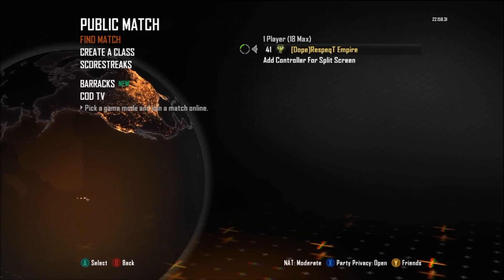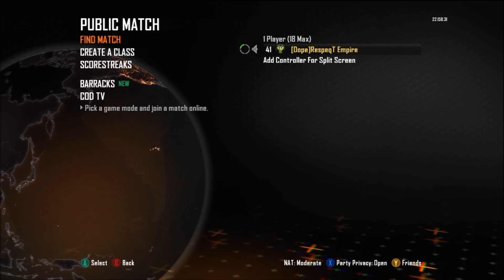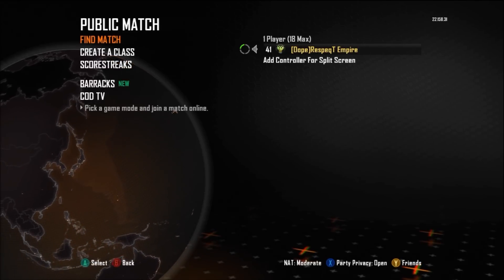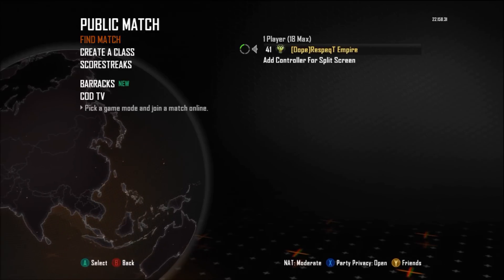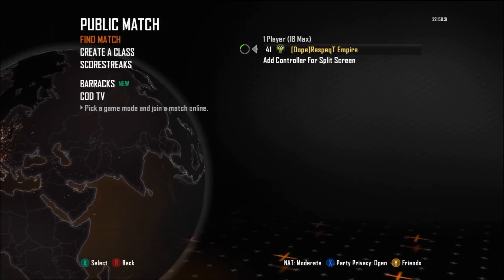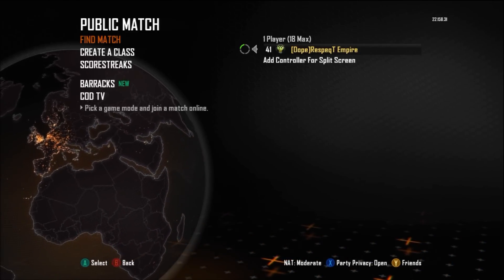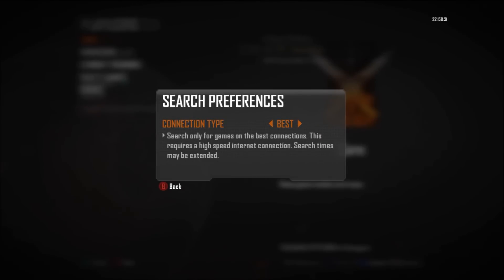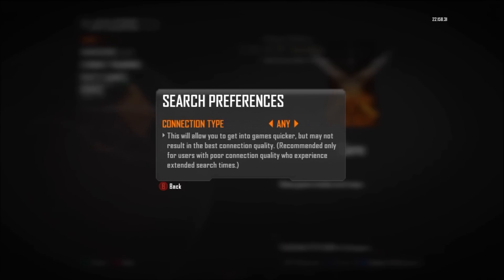How To Fix Lag / Search Preferences In Black Ops 2